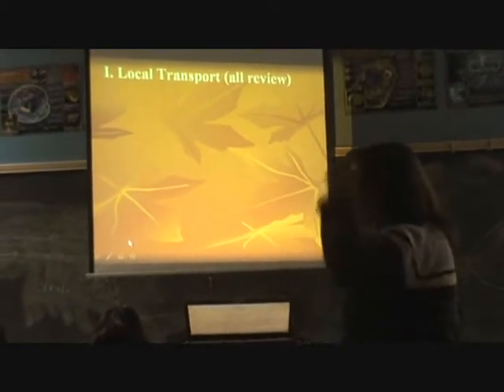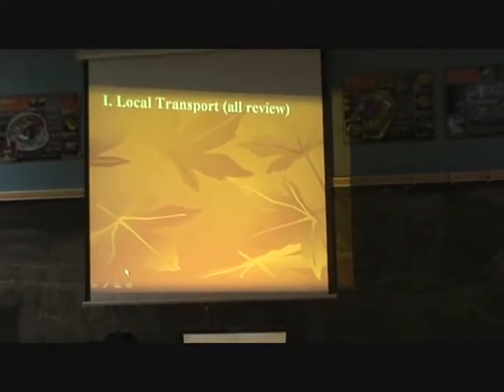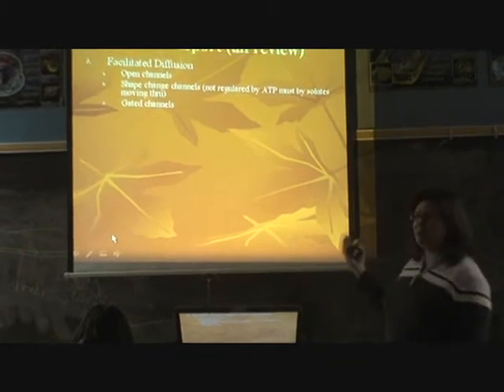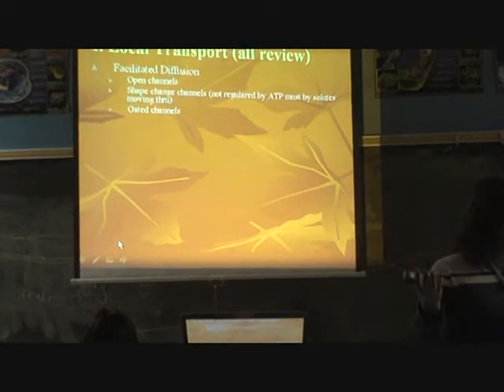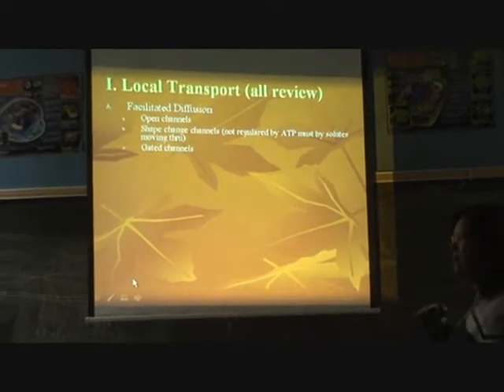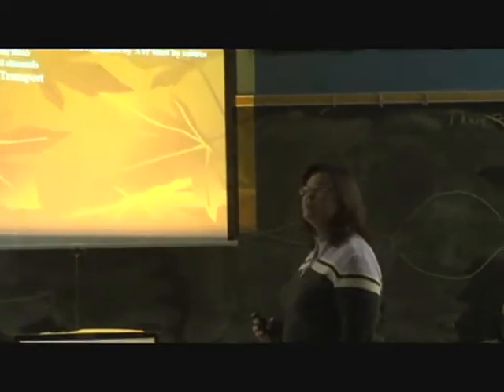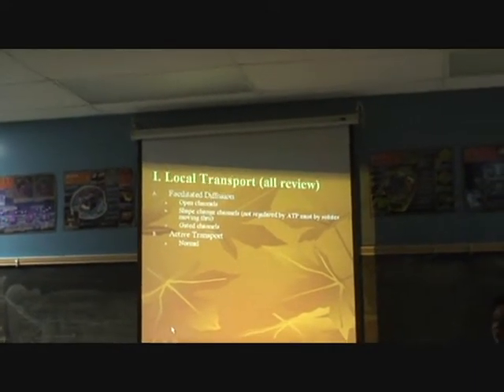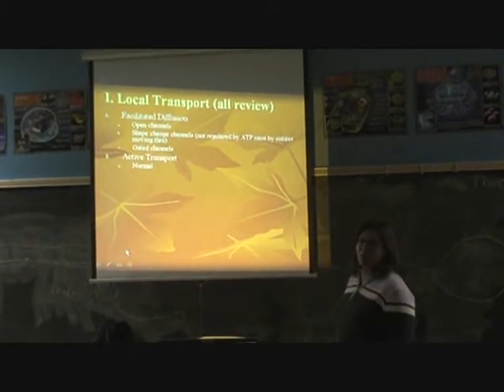Chamness Biology Plant Class II Part I.wmv